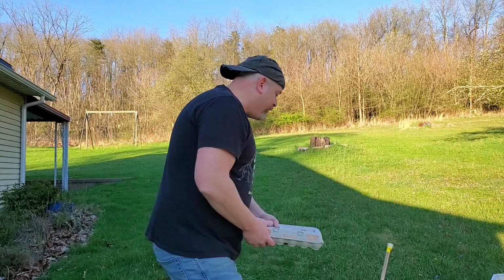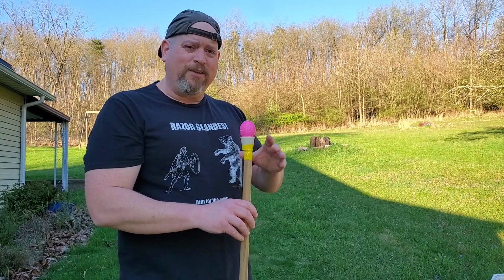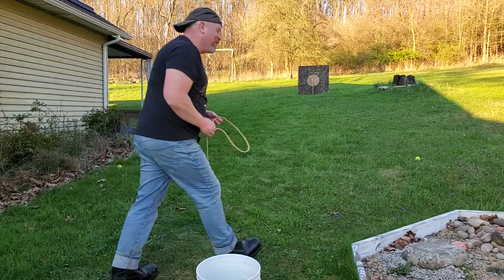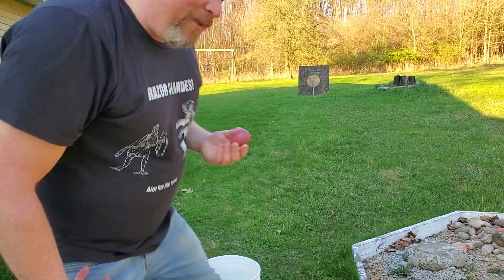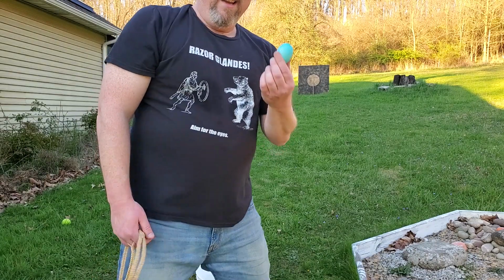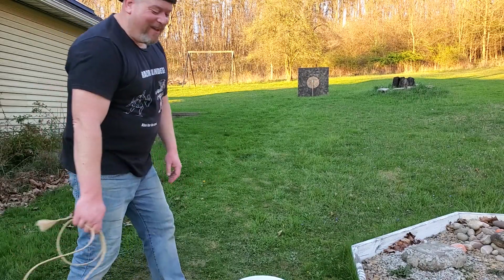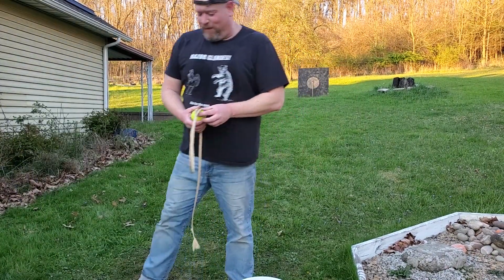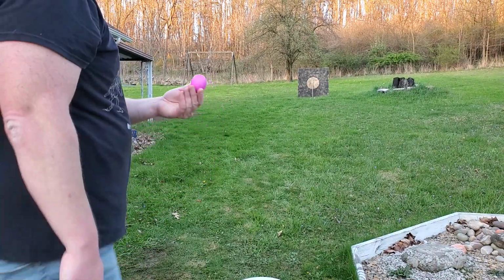Slinging - (A Late) Egg Challenge 2024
It's way past time, but here's an egg challenge for this year.  I've been meaning to record this for weeks but weather, schedule, etc. has made it difficult to fit it in.  While things didn't go exactly to plan, I had a lot of fun with this one.  The video is a bit long, but I left every throw in because it does show the battle.  Cheers everyone!